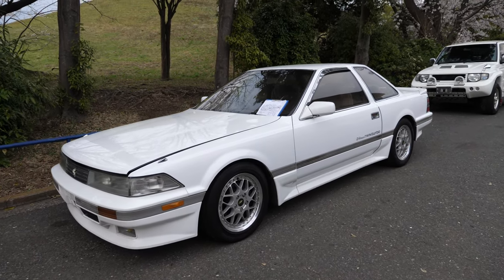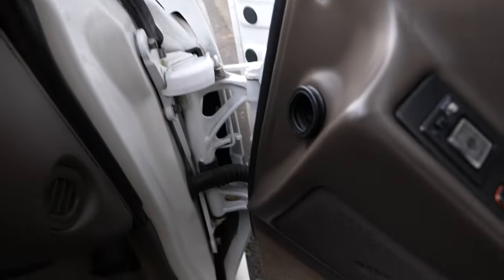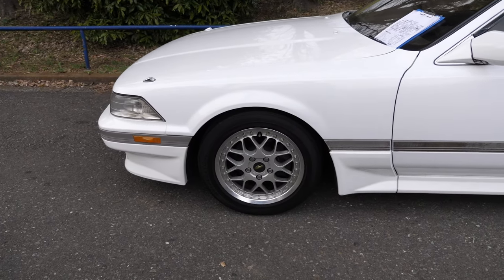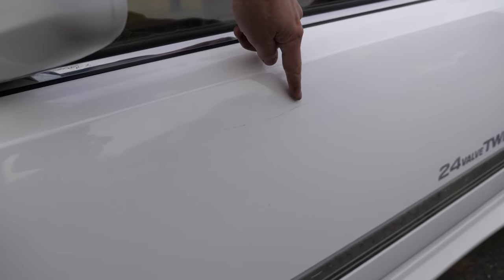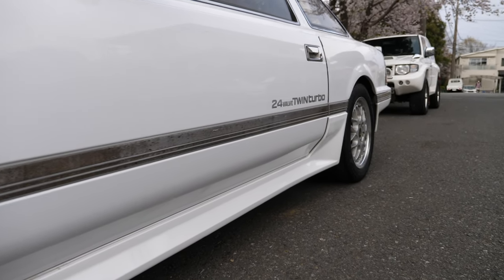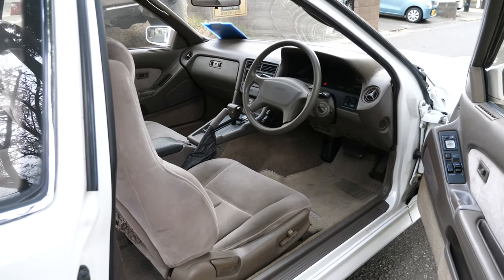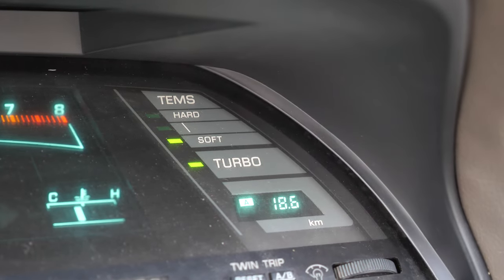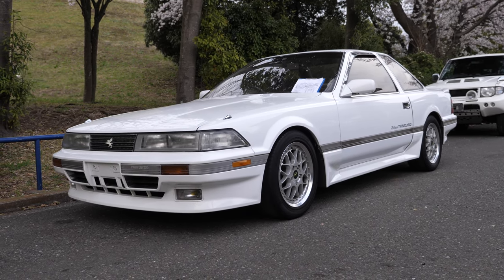1990 Toyota Soarer 2.0 GT Twin Turbo (USA Import) Japan Auction Purchase Review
Toyota Soarer GZ20 Twin Turbo Purchased and Exported from Japan

***Extra Channels***

Derek Weldon